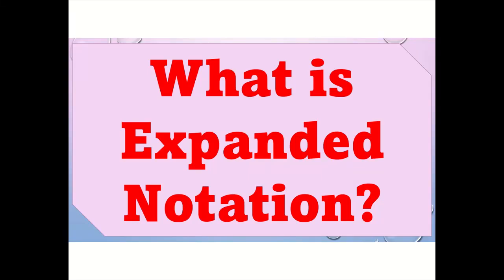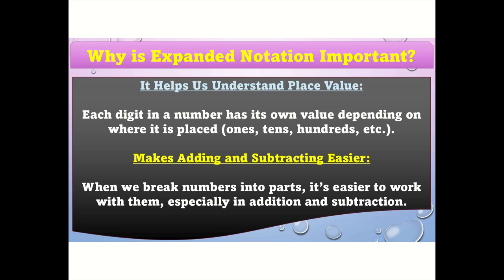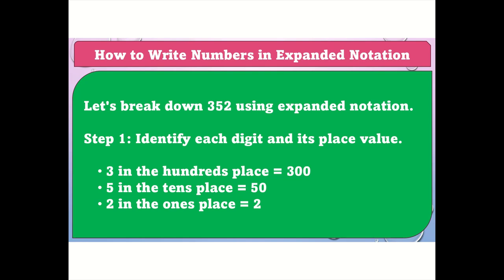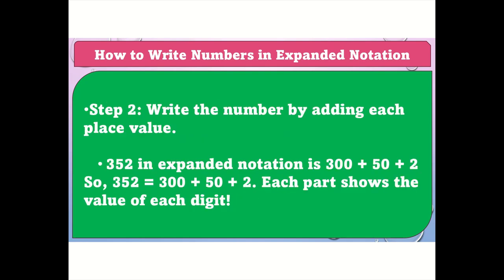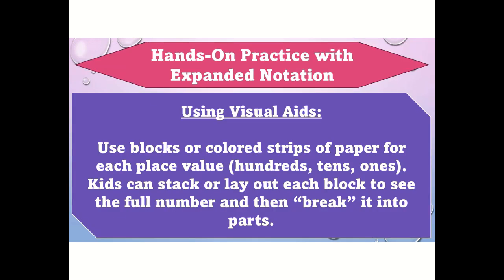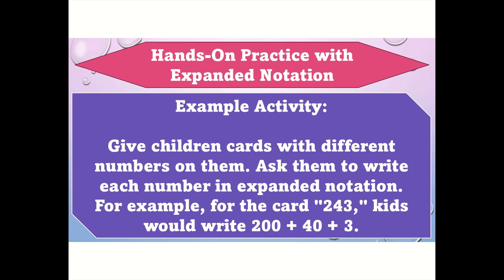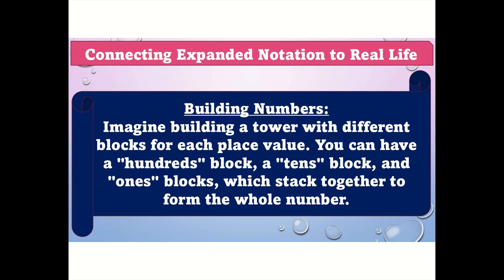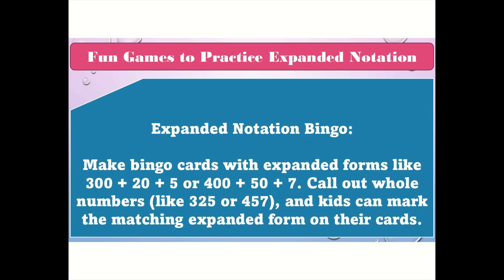📚 Learning Expanded Notation Made Easy! 🧠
In this fun and easy-to-understand video, we dive into the world of expanded notation! If you’ve ever wondered how to break down numbers into simpler parts, this is the perfect video for you. Expanded notation helps us see the value of each digit in a big number, making math simpler and more exciting! 💡

🚀 What You'll Learn:

What expanded notation is and why it’s important
How to break down big numbers into smaller, understandable parts
Step-by-step examples using place value (hundreds, tens, and ones)
Fun practice exercises to try on your own!
Why Watch? Understanding expanded notation is a great skill for building strong number sense. This video is designed for primary students and anyone looking to make math a bit easier. Let’s explore how numbers work and discover how powerful they can be when broken down!

📈 Perfect for students, parents, and teachers looking to simplify math concepts. Get ready to see numbers in a whole new way! Click play and join us on the journey to mastering expanded notation! 🎉